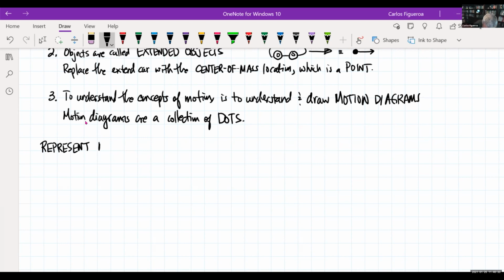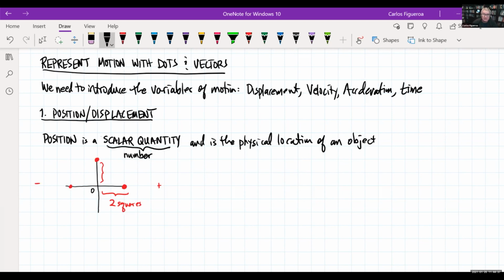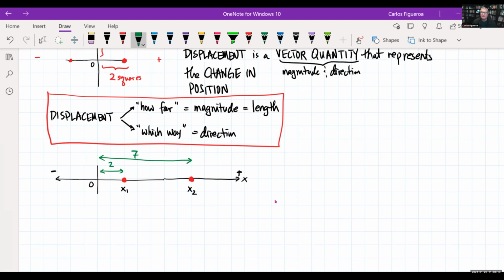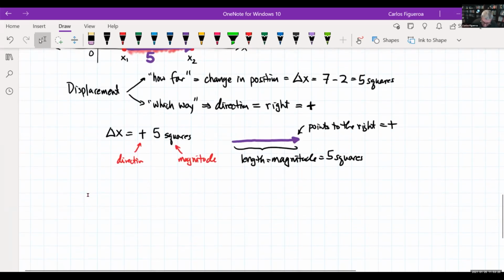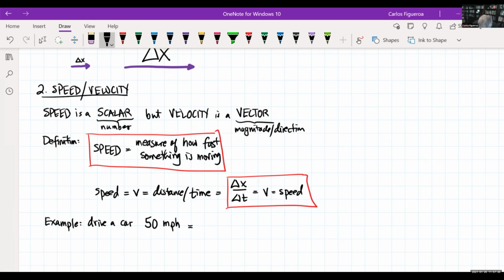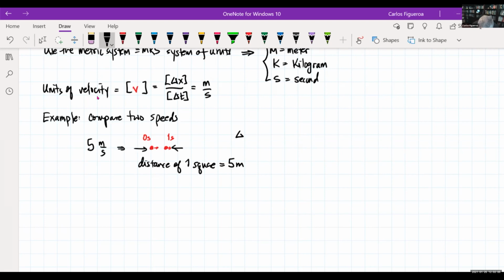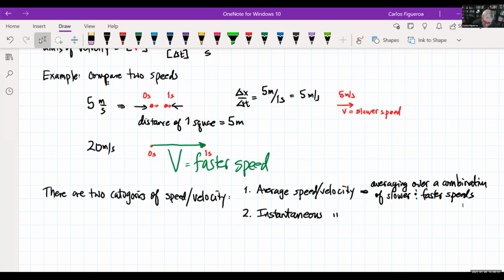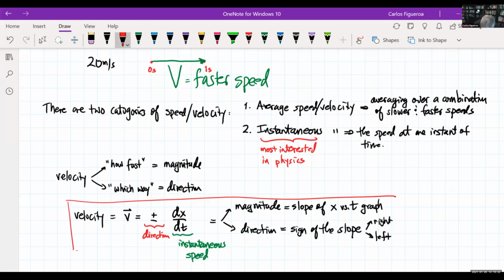Phys 4A lecture 1.2: Displacement and velocity